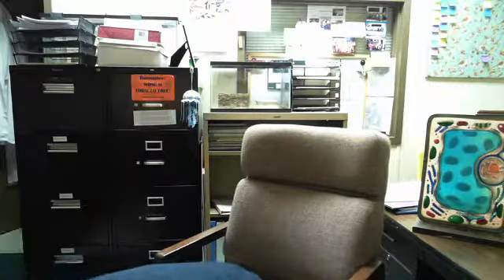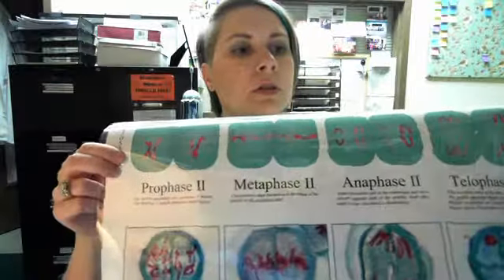LP1 Review 2017 10 02 11 04 59 879